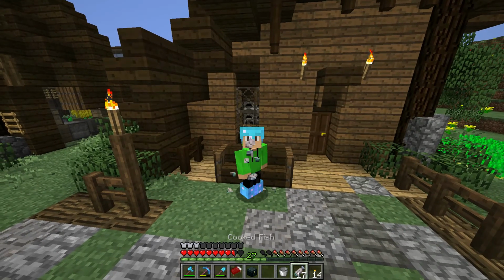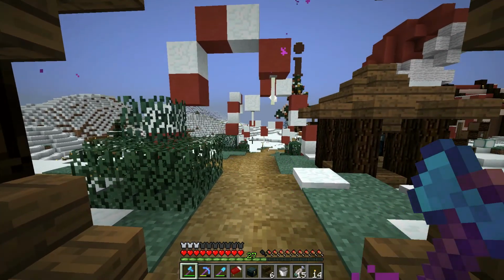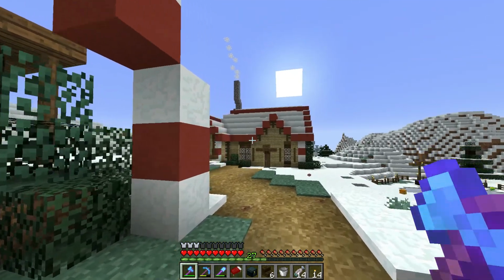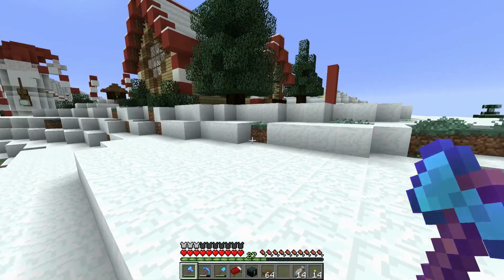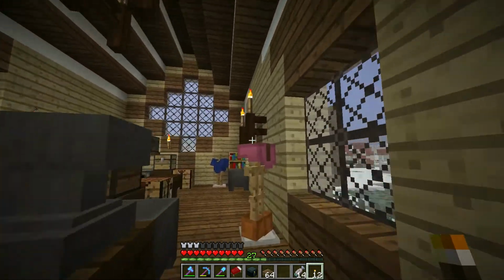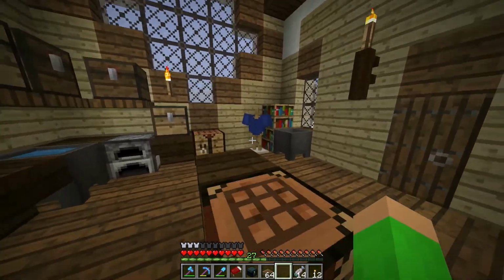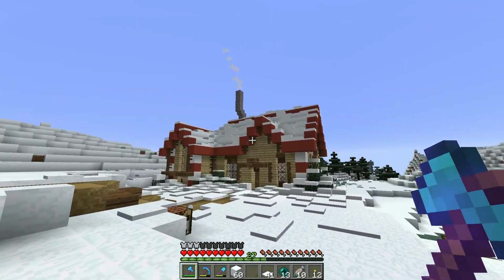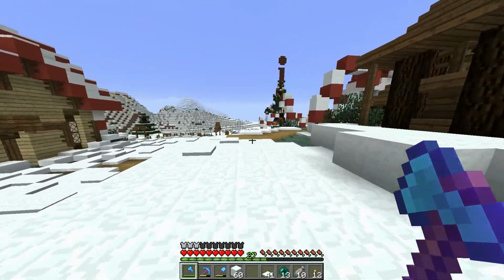Santa's Workshop - iCraft SMP Minecraft Vanilla Survivial 1.11 :: S3 Ep27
Welcome to iCraft SMP a multiplayer server owned by luukzilla where we build up the world with friends. Enjoy this series as I do all sorts of things by myself and with others, redstone, building, fighting and much more.